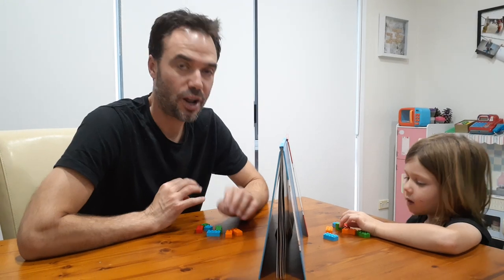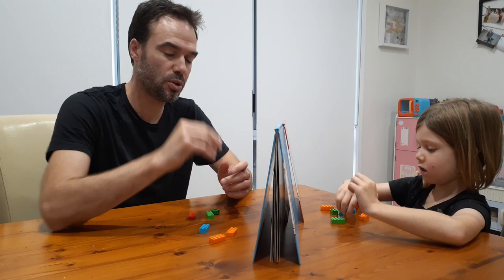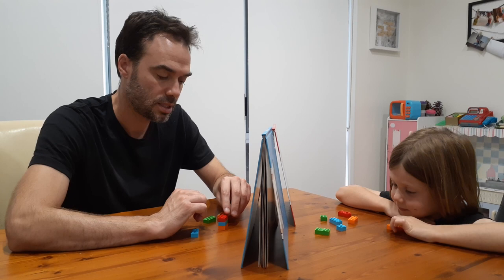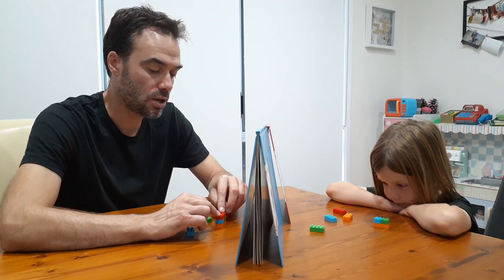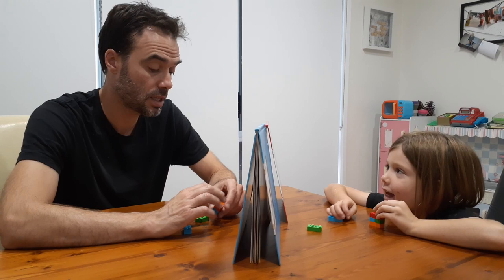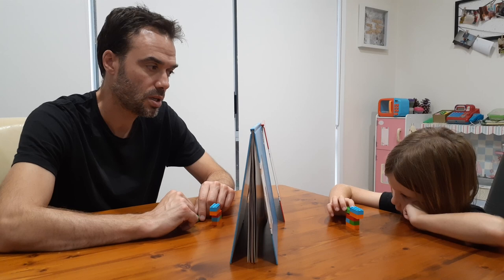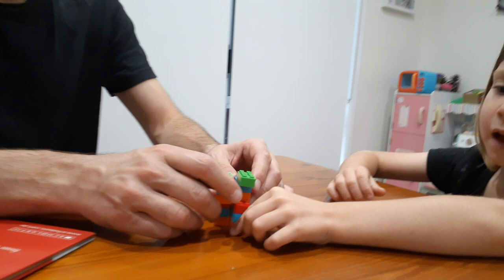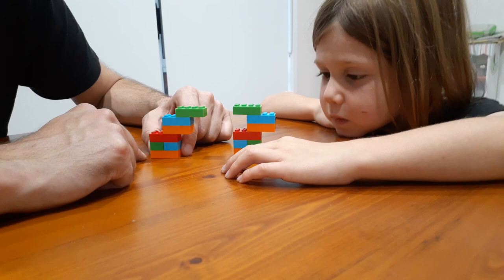Lego Barrier Game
Simple yet engaging way to practise using precise locational language. Kids receive immediate feedback on whether their instructions were clear, as they will see whether their partner was able to reproduce an identical version of their structure.